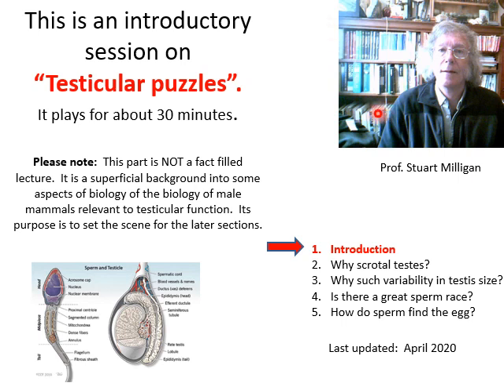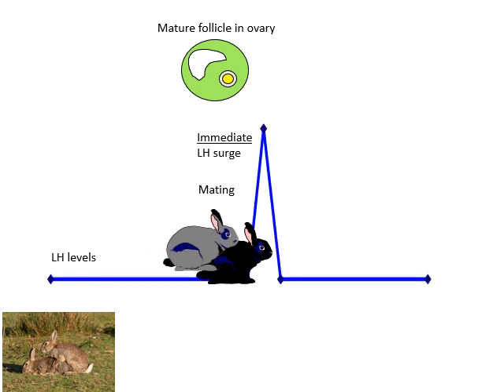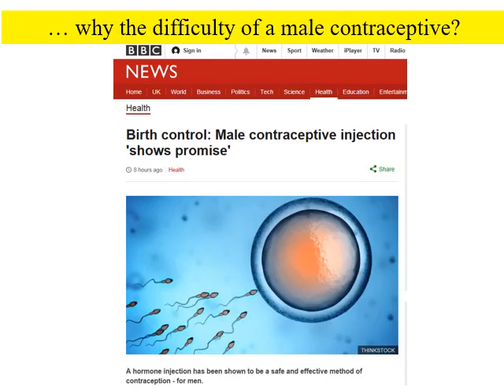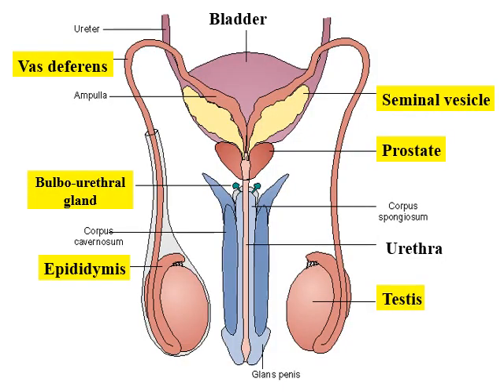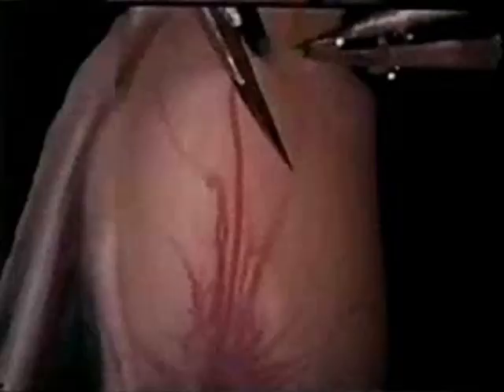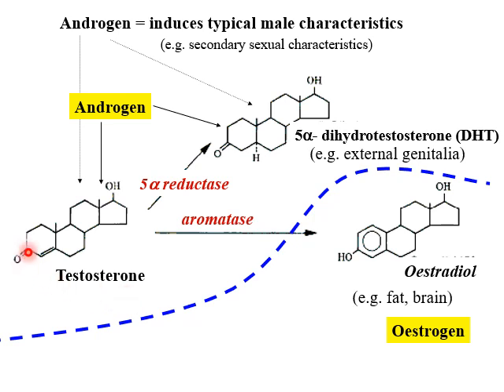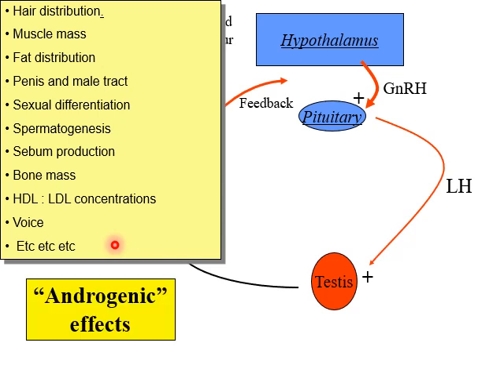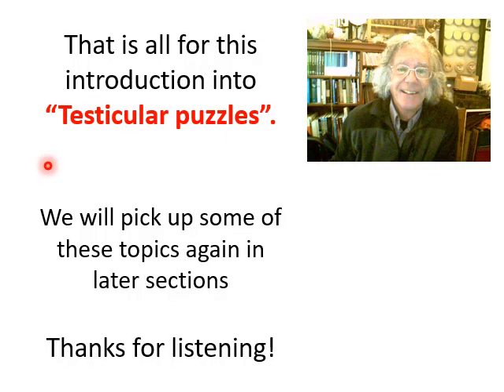Testicular puzzles Part 1 introduction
Prof. Stuart Milligan, Visiting Professor of Reproductive Biology, King’s College London has requested to upload his 5 Presentations one after another. These are part of the same lecture series on
“Testicular Puzzles”